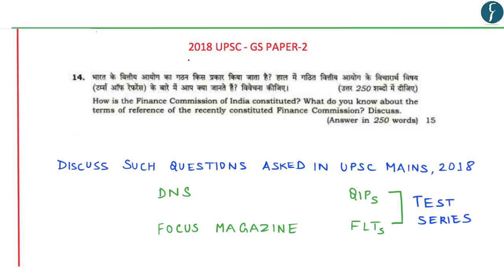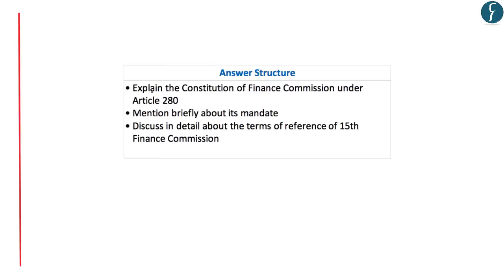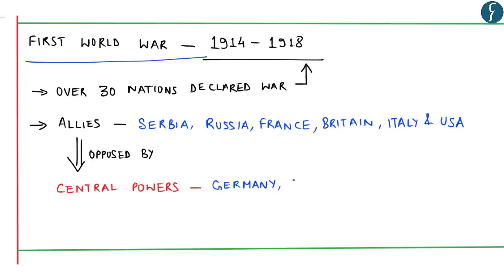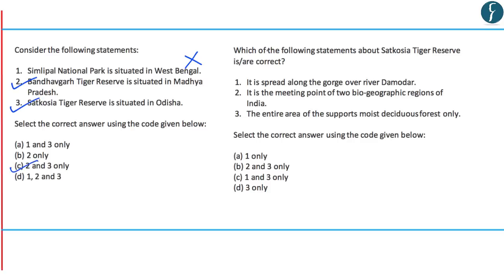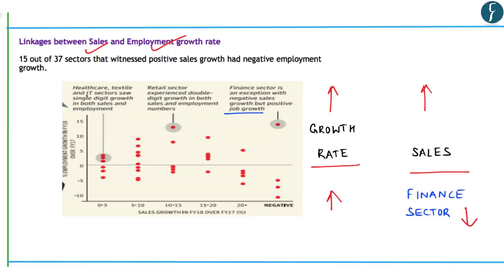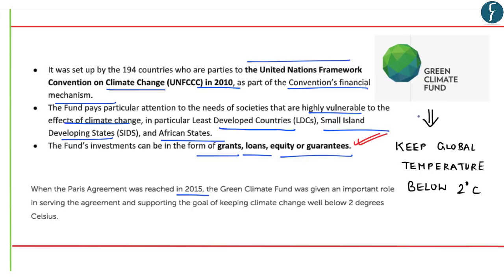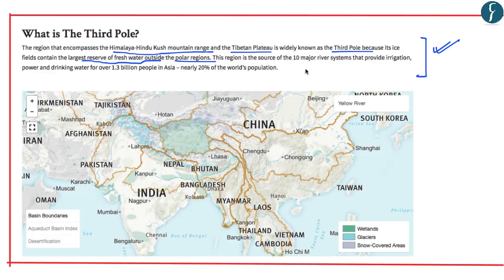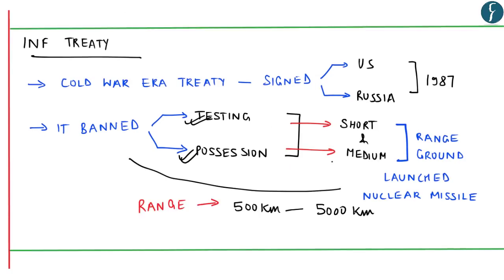Daily News Simplified 22-10-18 (The Hindu Newspaper - Current Affairs - Analysis for UPSC/IAS Exam)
Presented by: Mr. Naweed Akhter, Rau's IAS Study Circle

News Covered Today:

1. UPSC Mains 2018 discussion - 15th Finance Commission - (0:17)
2. Marigold as symbol of India’s sacrifice - (7:04)
3. Simlipal National Park & Satkosia Tiger Reserve - (11:02)
4. Jobs in formal corporate sector - (15:41)
5. Green Climate Fund - (20:34)
6. China’s melting glacier - Impact on Third Pole - (26:10)
7. US to pull out of INF Treaty - (31:53)